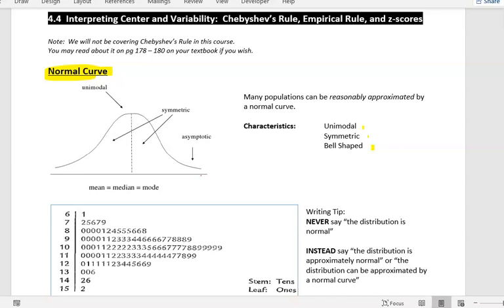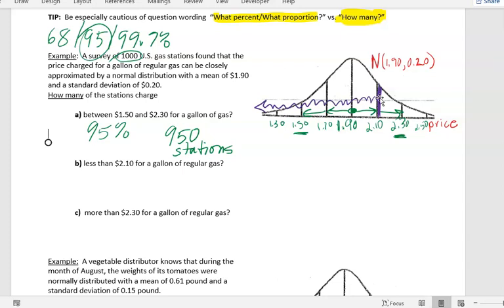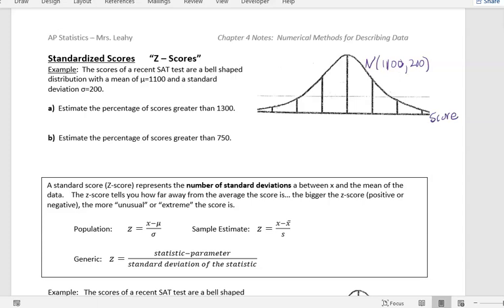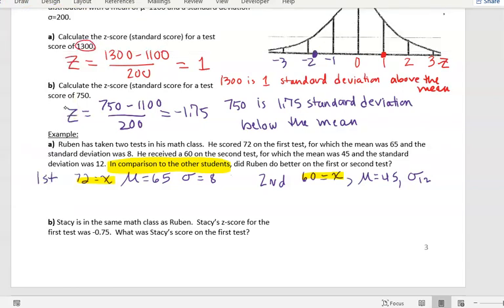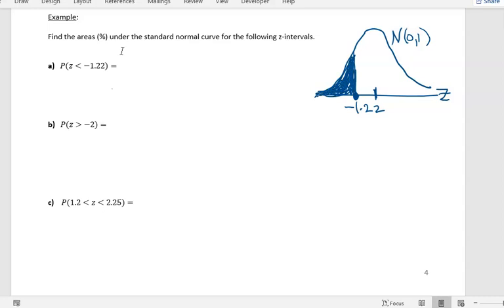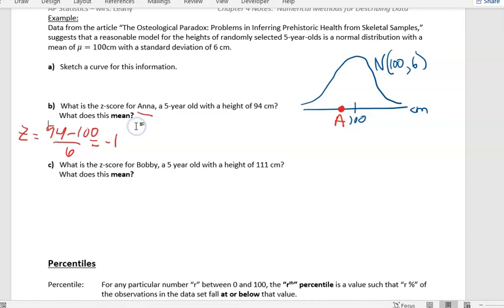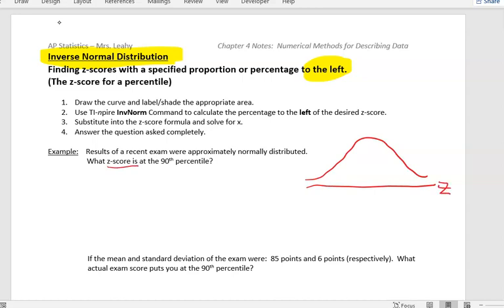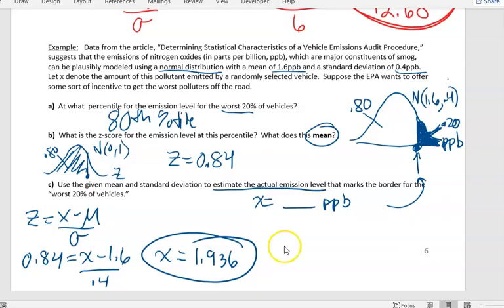Lesson 4.4 Normal Distribution Intro - AP Statistics - Avon High School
Working with Normal Distributions:  Empirical Rule, Z-scores, Percentiles
Using the TI-Nspires "NormCdf" and "Inverse Normal Commands" with standard normal distribution problems.